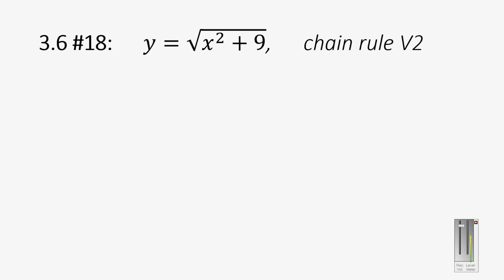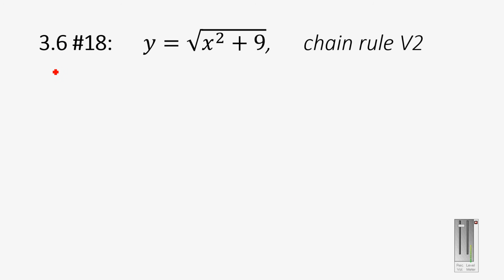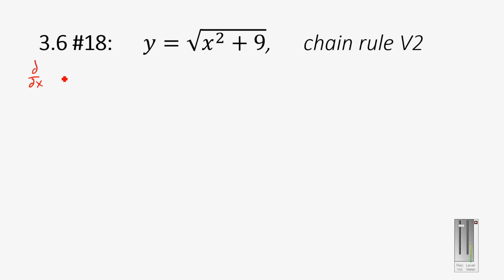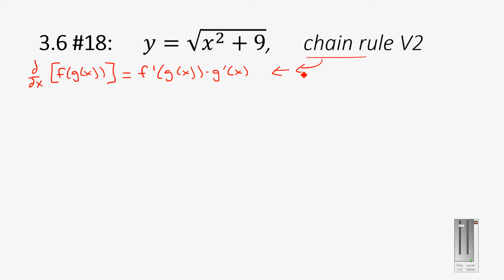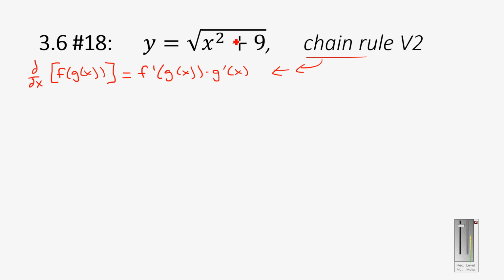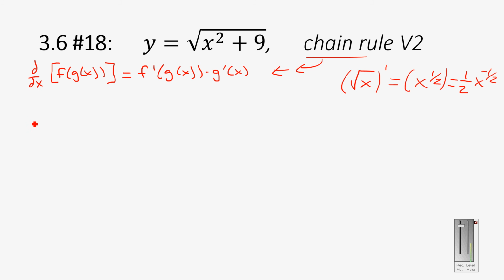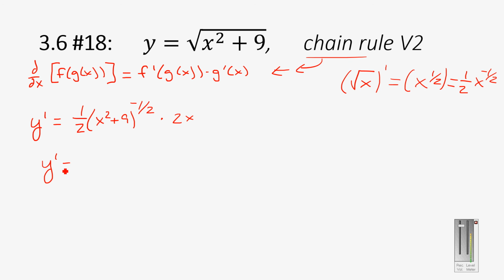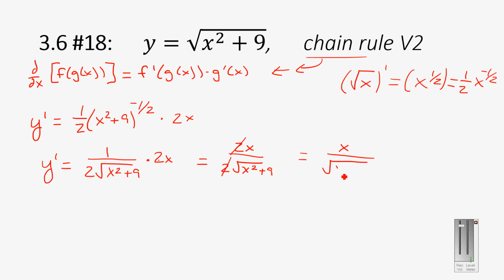Calculus 1 (Section 3.6 #18)